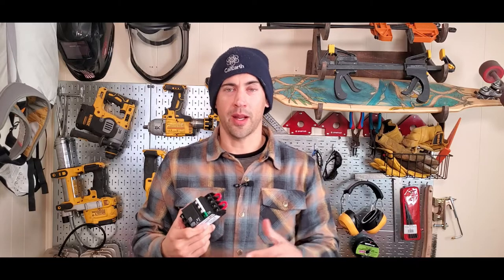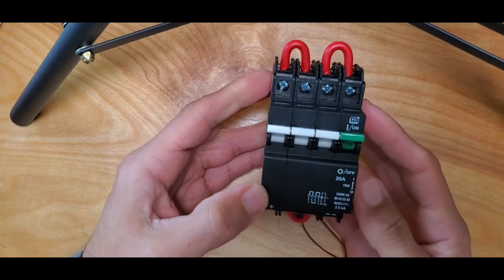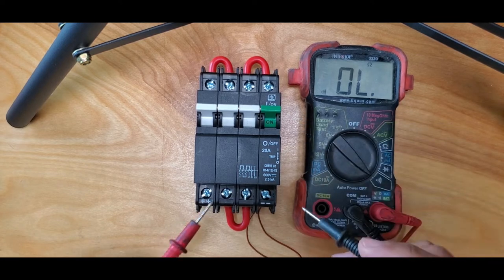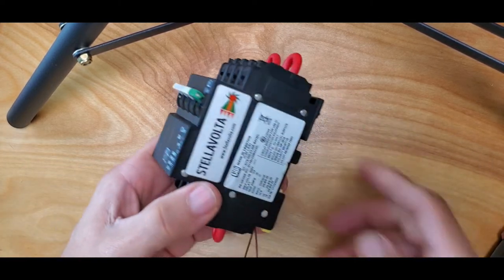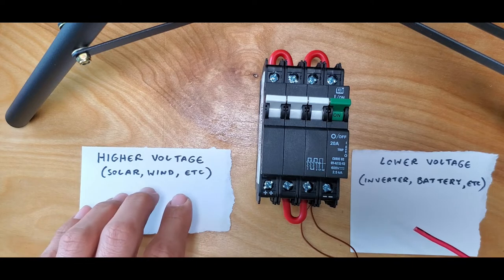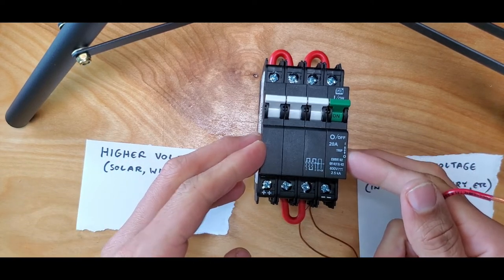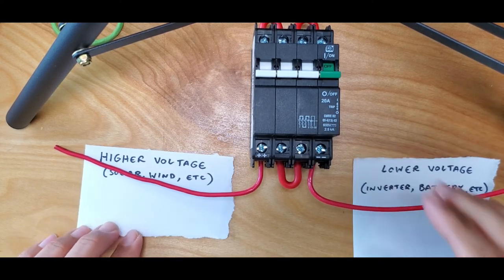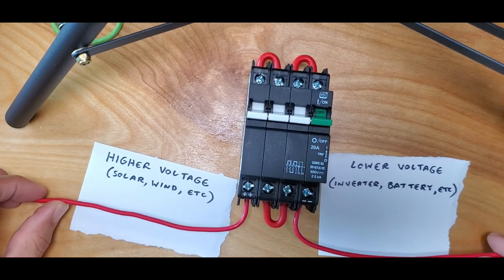MidNite Solar DC Breaker (Polarity Sensitive)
How the MidNite Solar MNEPV20-600RT 600V DC Din Rail Mount Breaker ) is wired, what the ++ and -- mean.